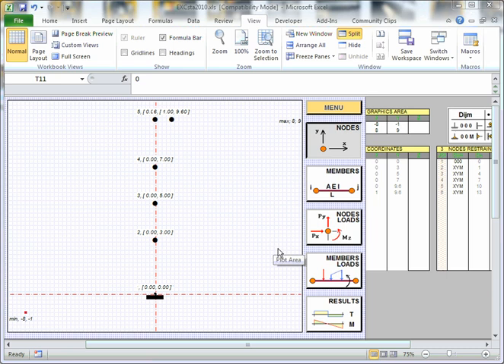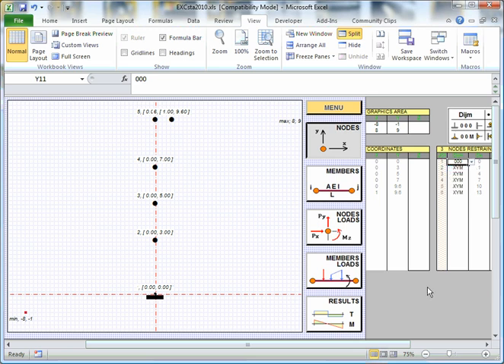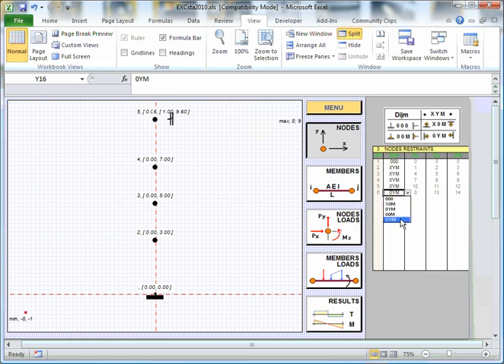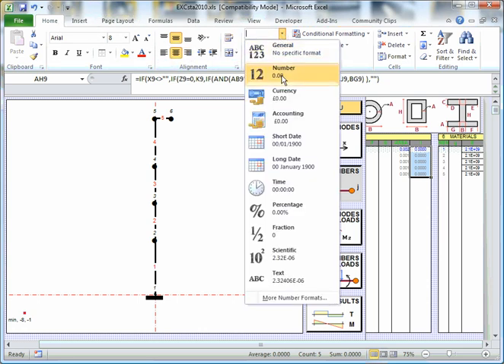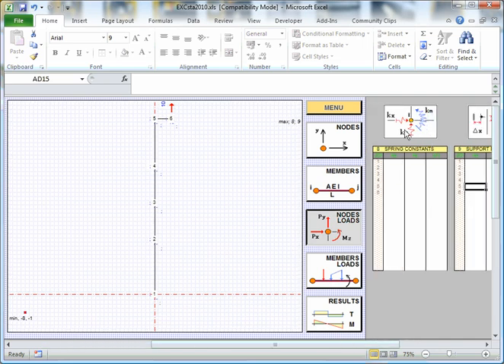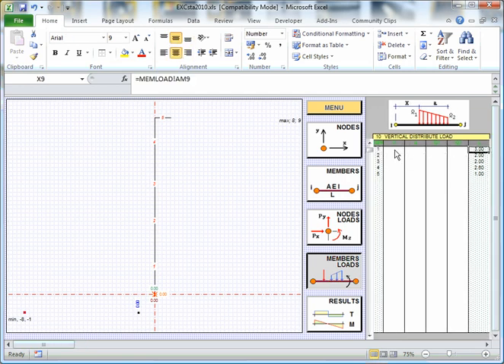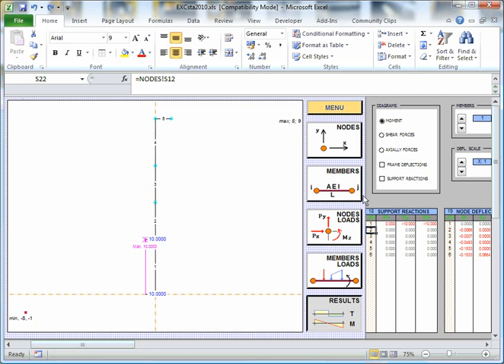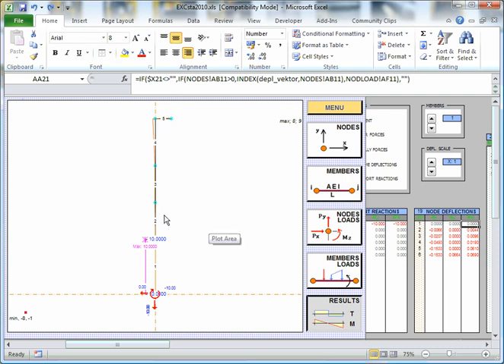EXCsta.xls - 2D Frame Analysis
Turan Babacan's static structural analysis spreadsheet for 2D linear elastic frames and trusses. Computes the static deflections, reactions, internal element forces using direct stiffness methods. This file is hosted in the repository.